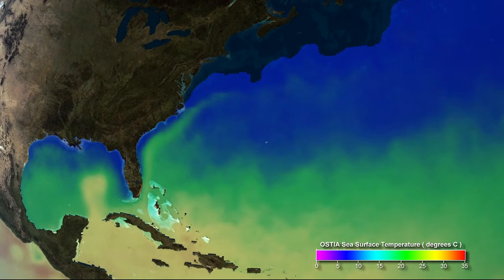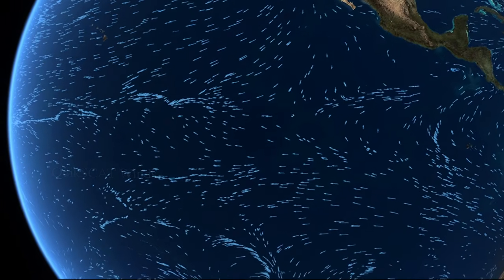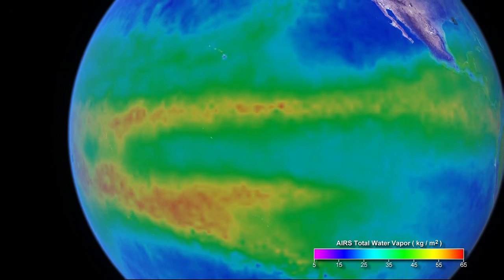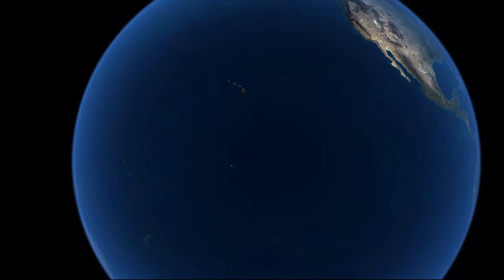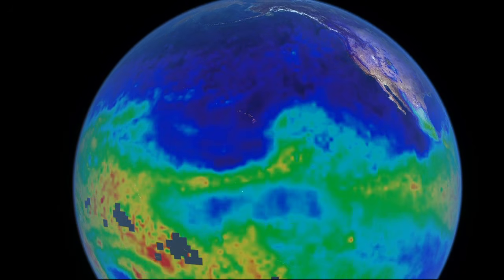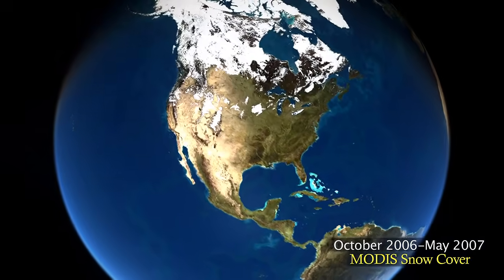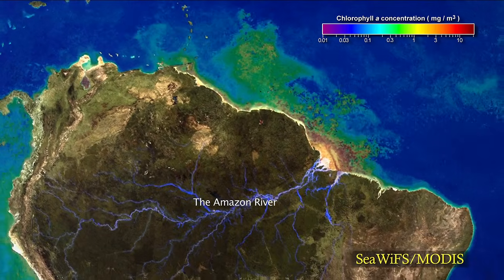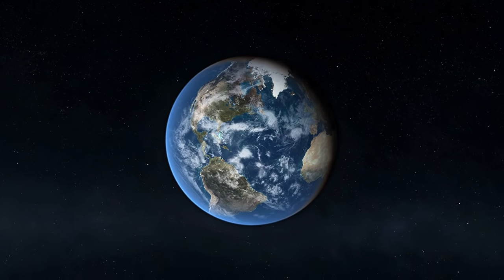NASA | Earth's Water Cycle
Water is the fundamental ingredient for life on Earth. Looking at our Earth from space, with its vast and deep ocean, it appears as though there is an abundance of water for our use. However, only a small portion of Earth's water is accessible for our needs. How much fresh water exists and where it is stored affects us all. This animation uses Earth science data from a variety of sensors on NASA Earth observing satellites as well as cartoons to describe Earth's water cycle and the continuous movement of water on, above and below the surface of the Earth.

Sensors on a suite of NASA satellites observe and measure water on land, in the ocean and in the atmosphere. These measurements are important to understanding the availability and distribution of Earth's water -- vital to life and vulnerable to the impacts of climate change on a growing world population.

NASA Earth Observing System Data and Information Systems (EOSDIS)
EOSDIS is a distributed system of twelve data centers and science investigator processing systems. EOSDIS processes, archives, and distributes data from Earth observing satellites, field campaigns, airborne sensors, and related Earth science programs. These data enable the study of Earth from space to advance scientific understanding.
For more information about the data sets used in this animation please